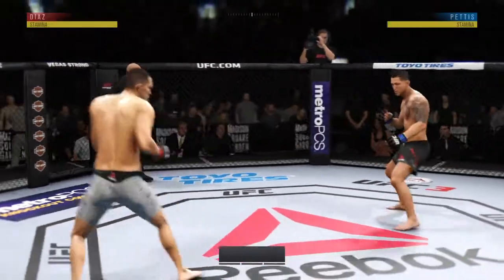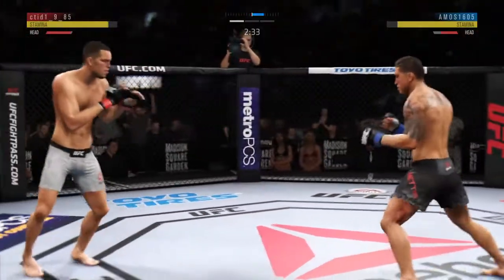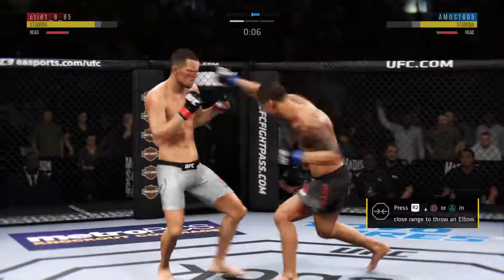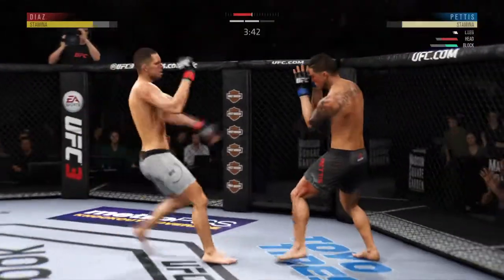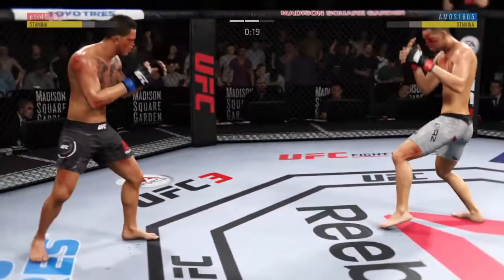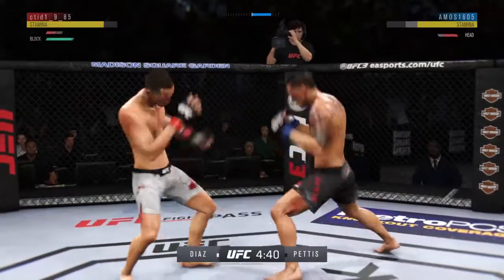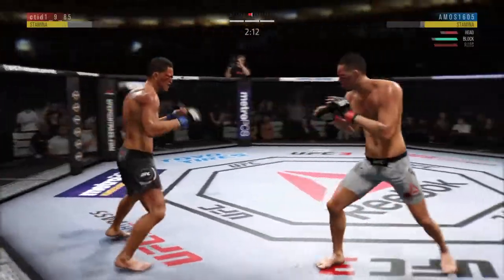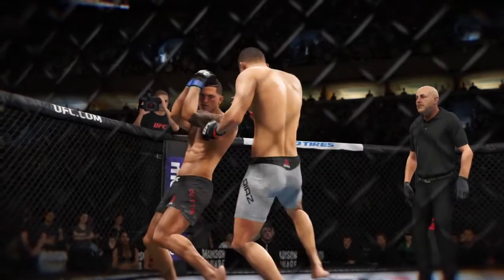BLOODY WAR !! NATE DIAZ vs PETTIS - EA SPORTS™ UFC® 3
WE GO THE DISTANCE